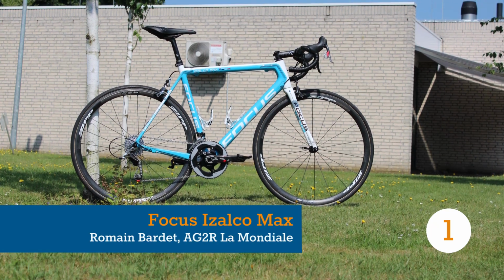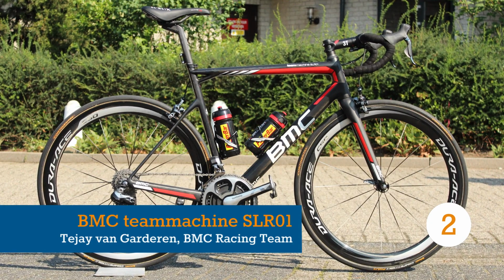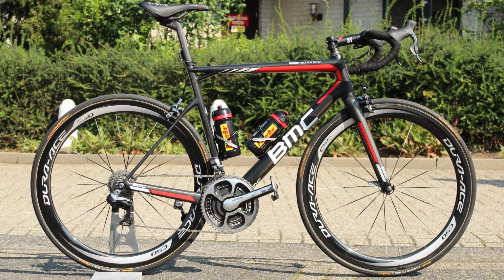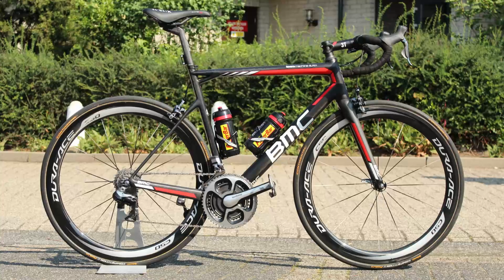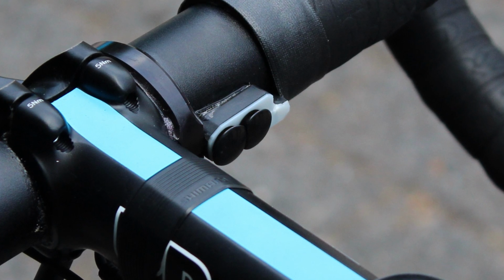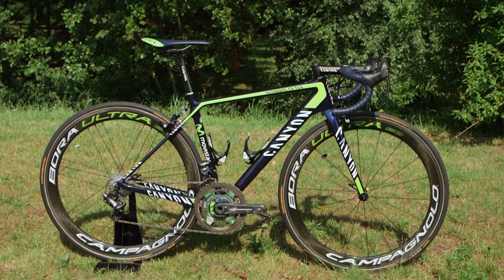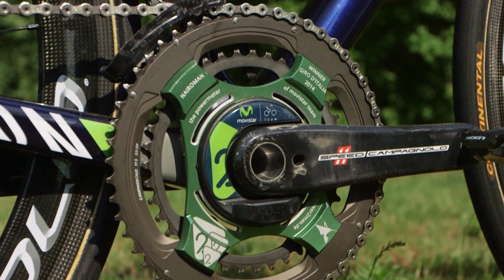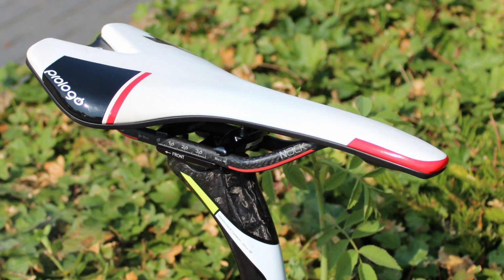Top 5 - Tour de France Climbers' Bikes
With the 2015 edition of the Tour de France having arrived in the mountains, we checked out a few of the bikes that are likely to summit just a little sooner than the rest.